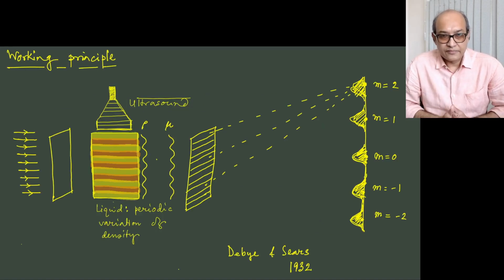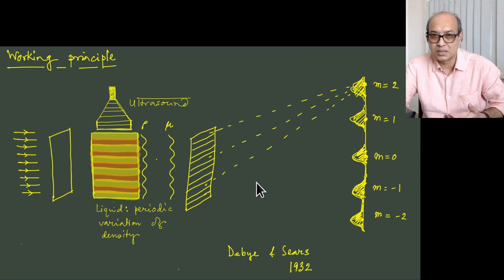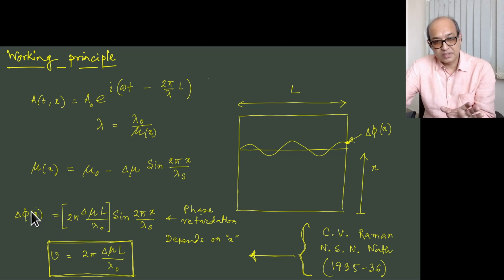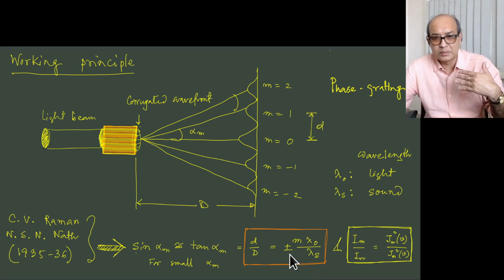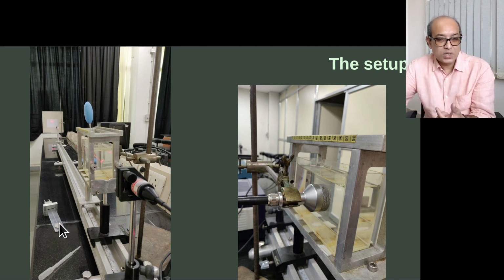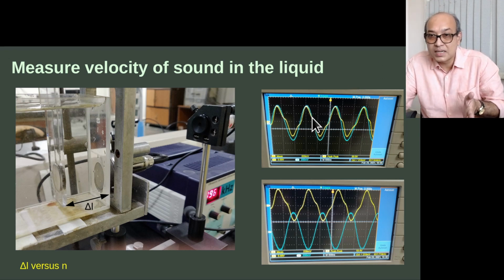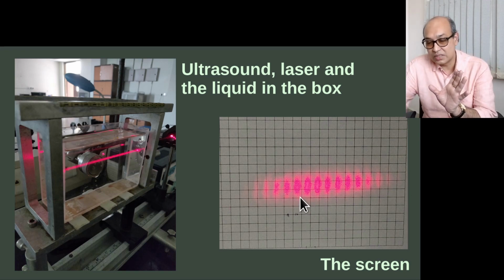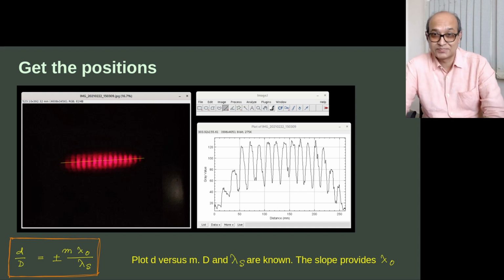Diffraction of light by ultrasound: Raman-Nath effect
This is a demonstration of an experiment on the diffraction of light by ultrasound. This experiment is part of our level 2 physics laboratory.